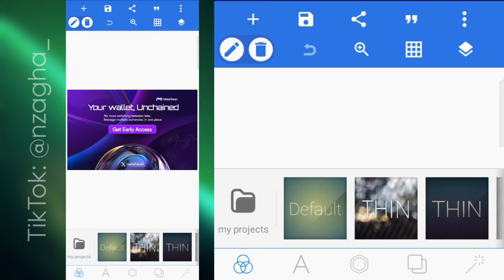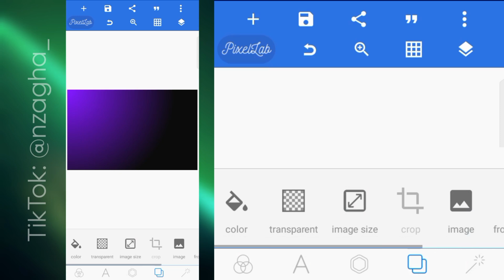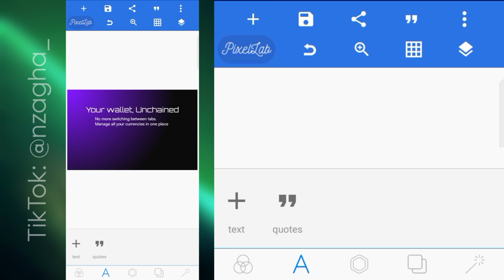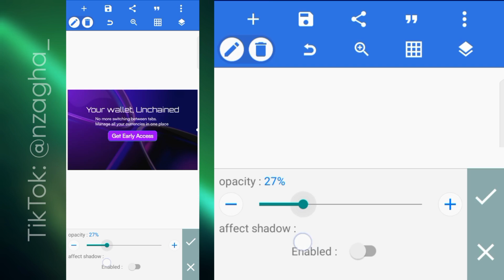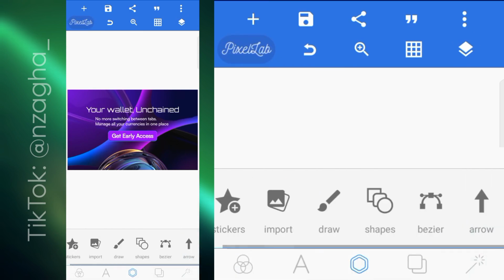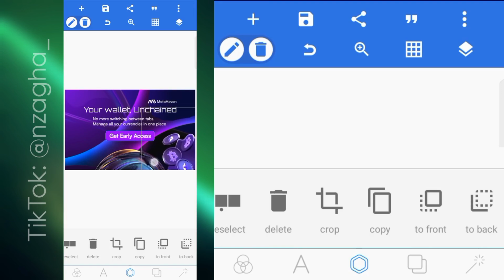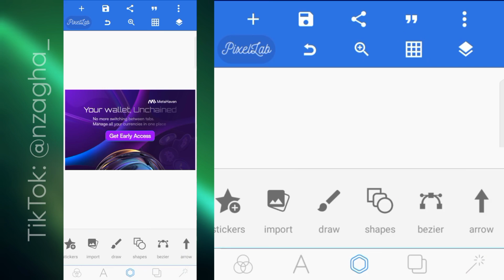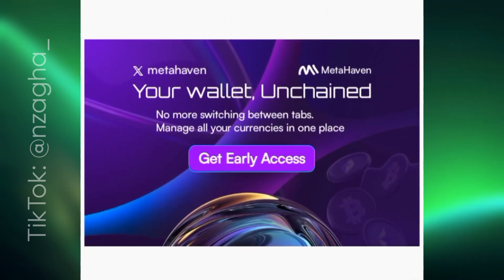HOW TO DESIGN A WEB3 FLYER IN PIXELLAB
In this tutorial, I'll walk you through on how to design a premium web3 flyer in PixelLab.

Web3
Web3 flyer designs
Web3 tutorials
Web3 videos
PixelLab videos
Pixellab tutorial